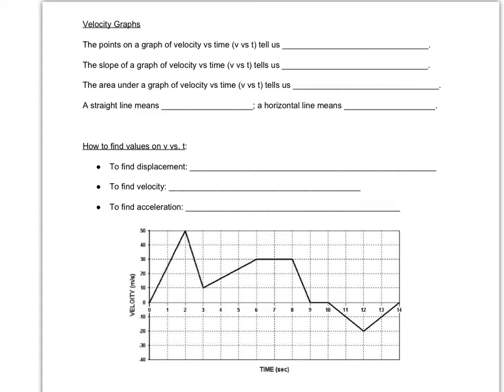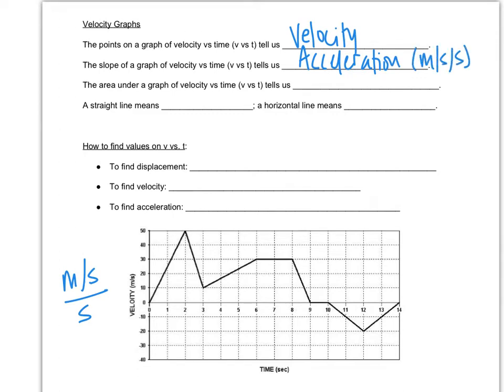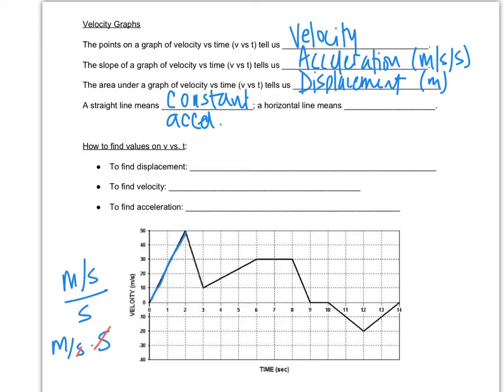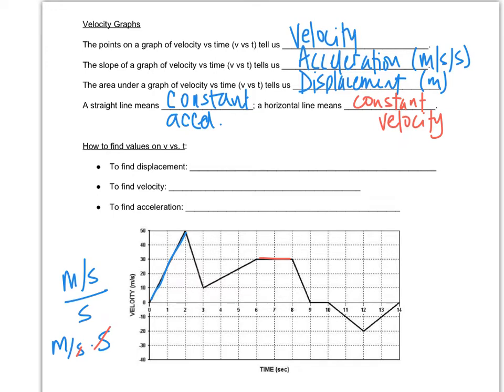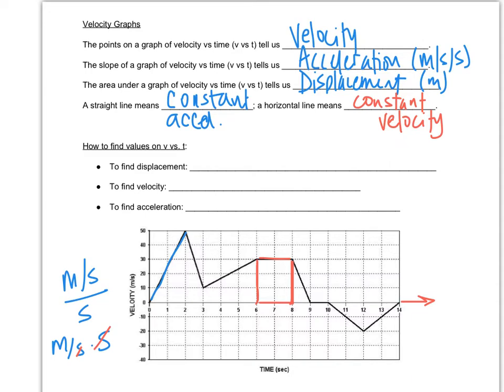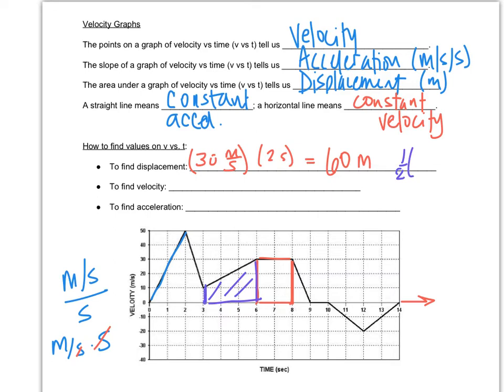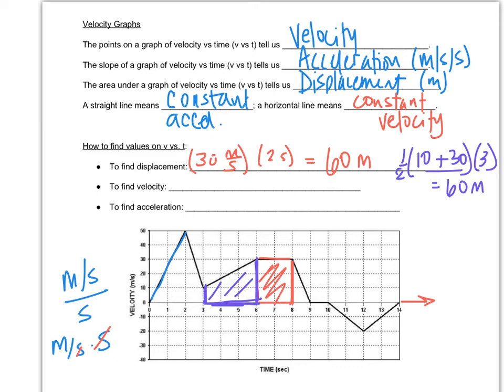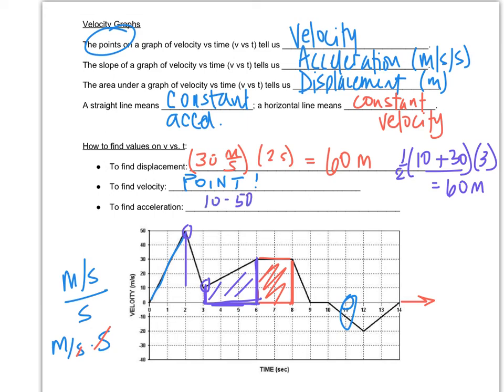2C - overview of velocity graphs